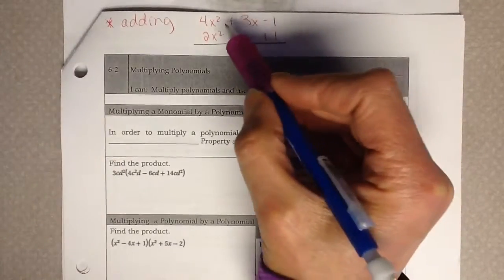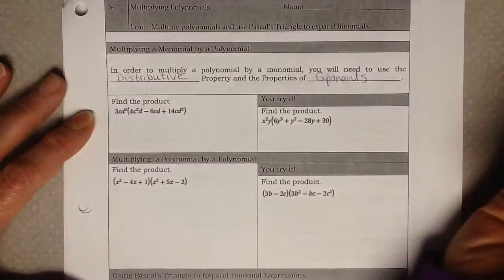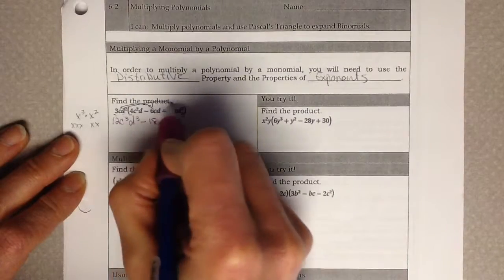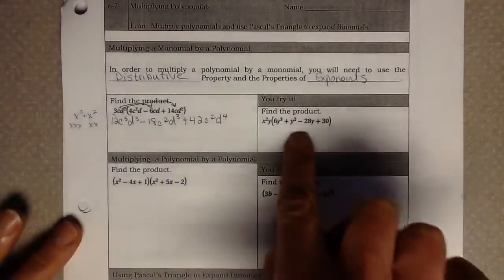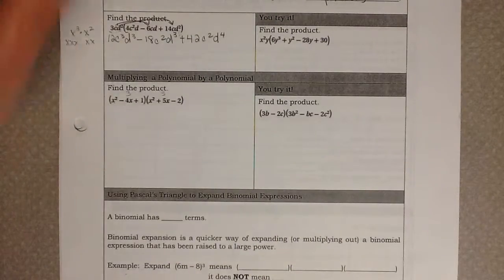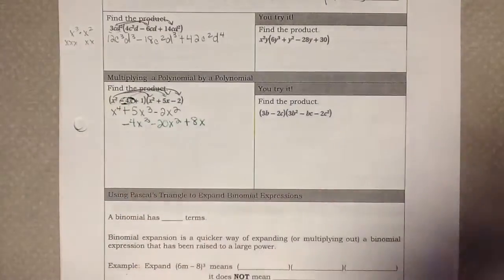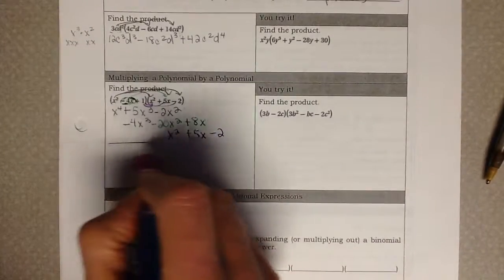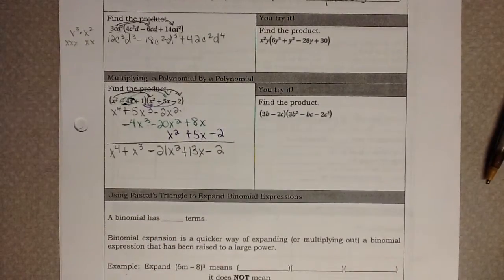A2A Section 6-2